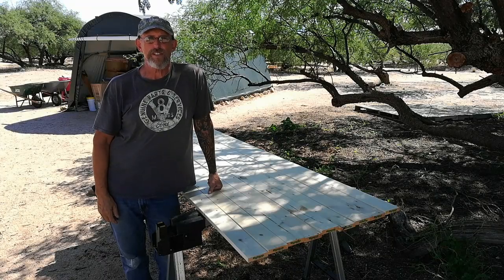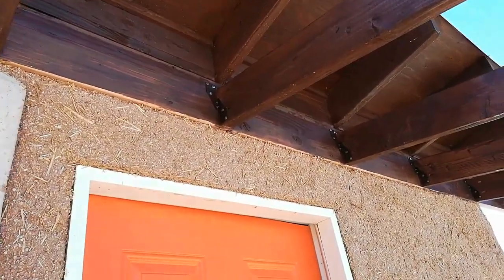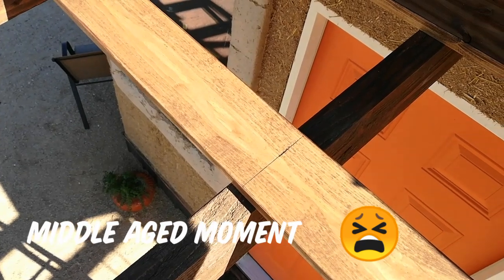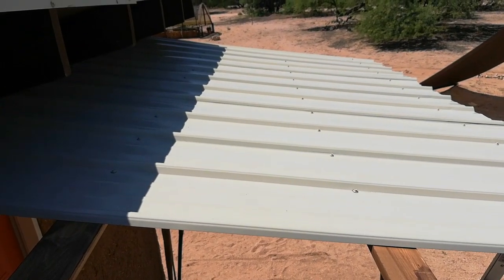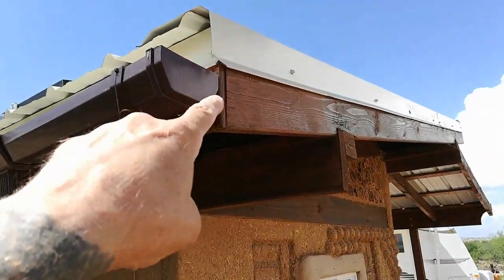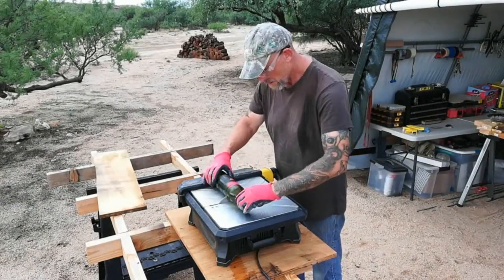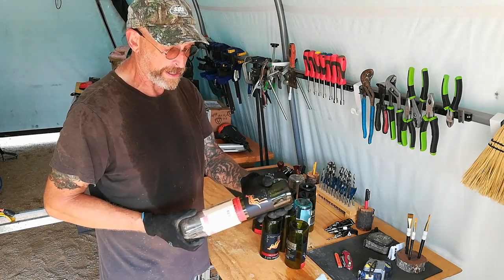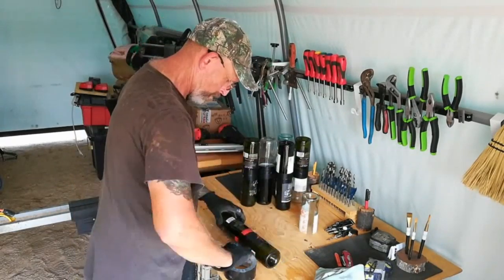Saving Our Solar Shed Part 2 + Bottle Brick Interlude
in this video we put up purlins and the metal roofing on the overhang for our solar shed. And in between steps, I take some time out to make bottle bricks as well.